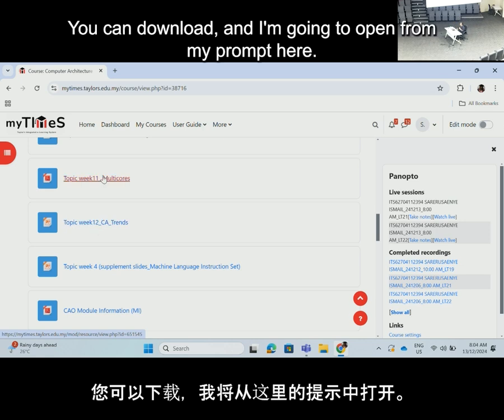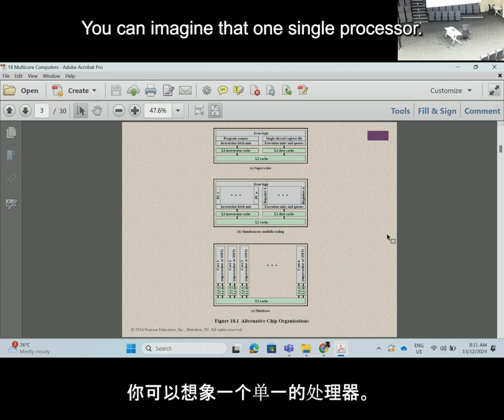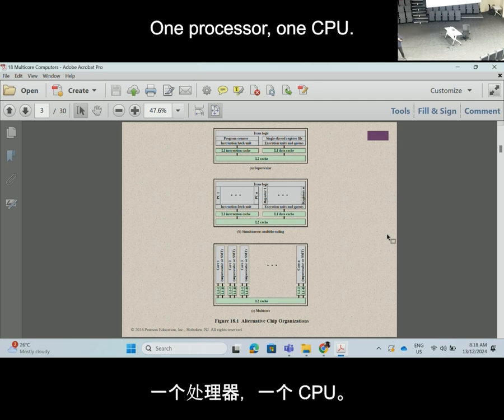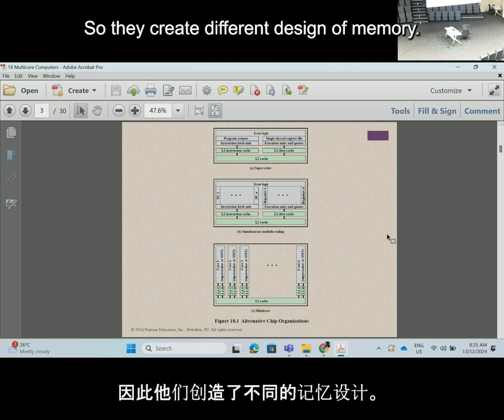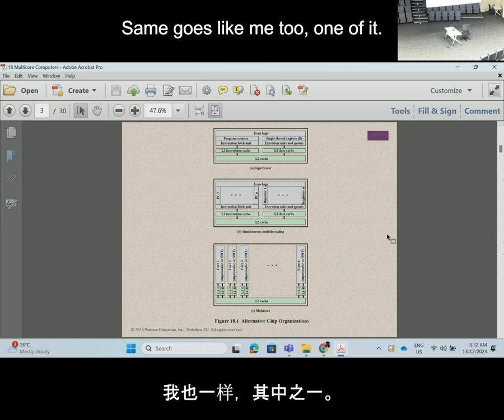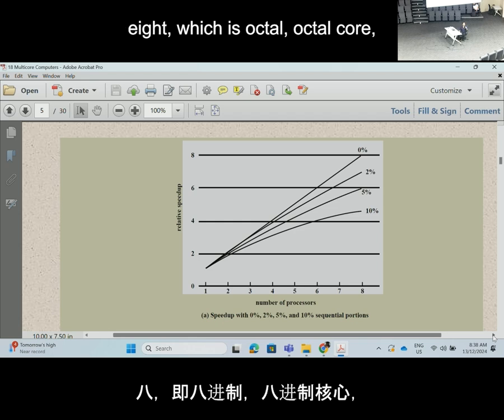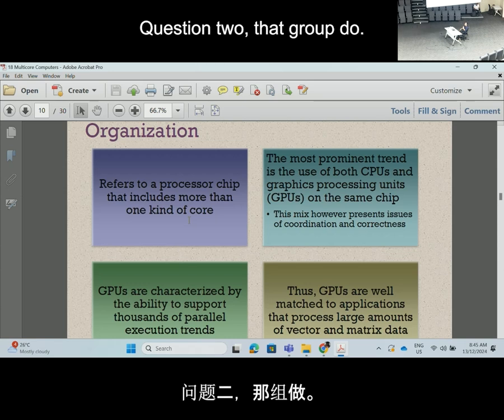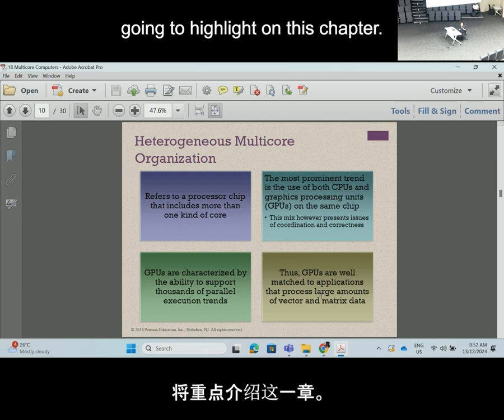从单核到多核：计算机处理器架构演变与挑战解析